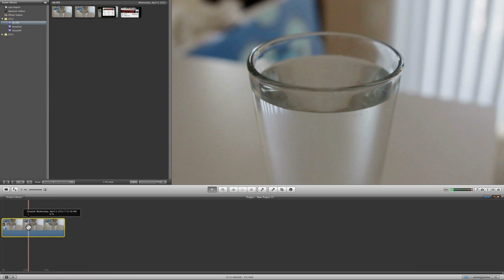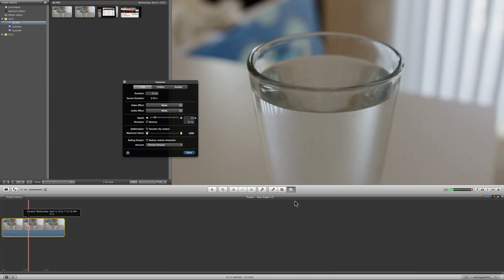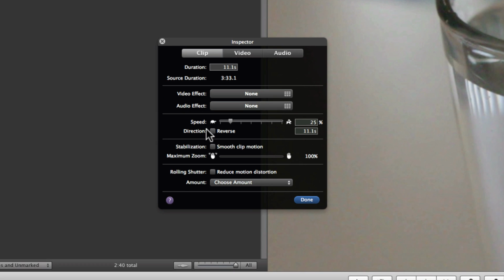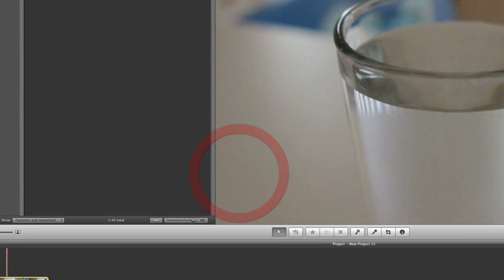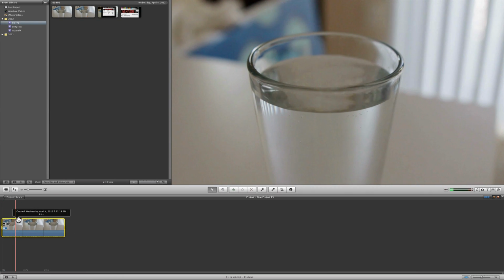iMovie Reverse Footage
Just a quick response to a Twitter question on how to reverse a clip in iMovie.